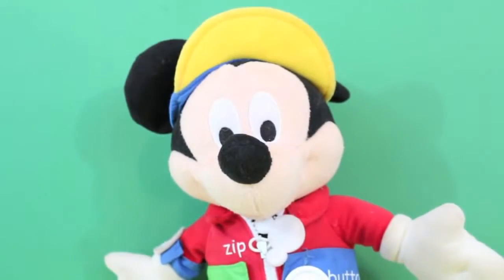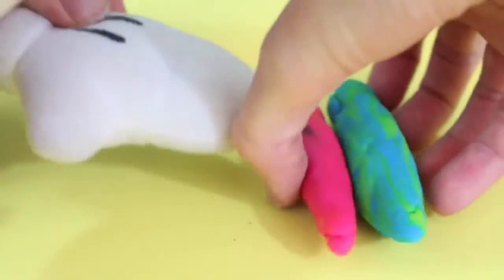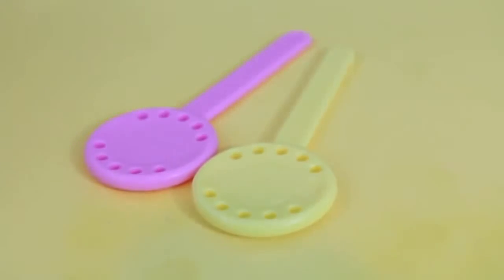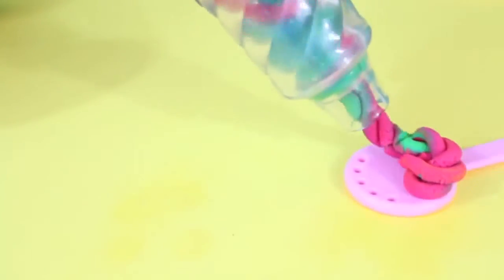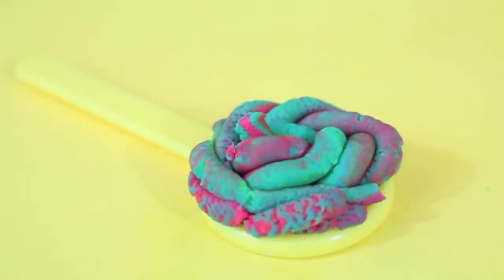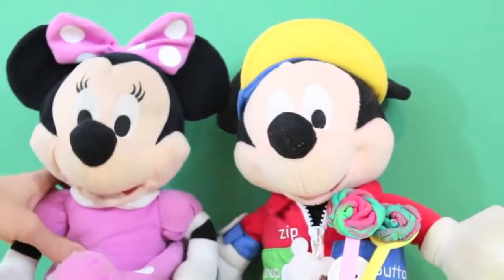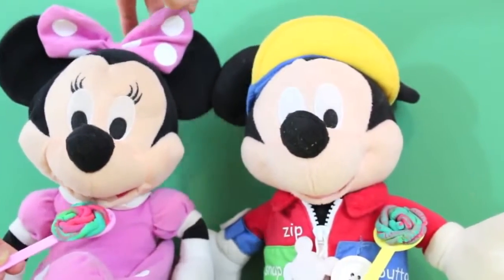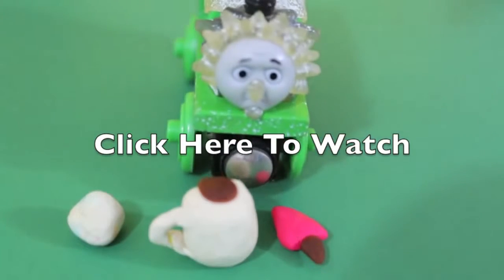פליידו מיקי מביא סוכרייה למיני מפליידו